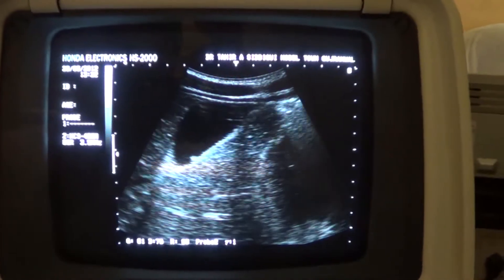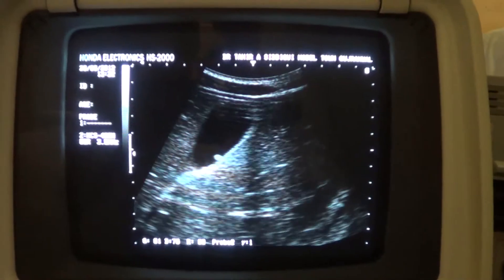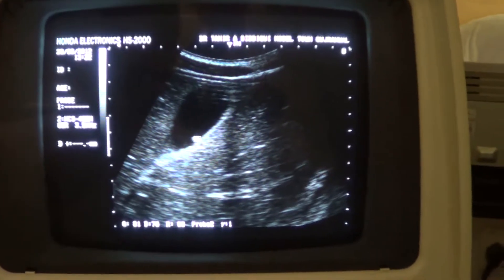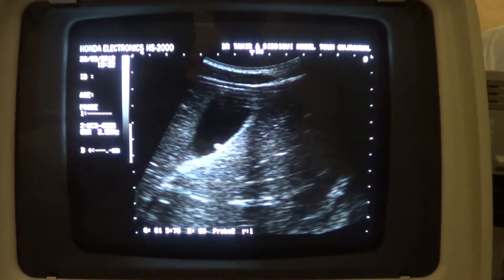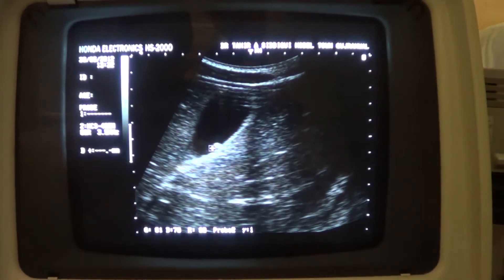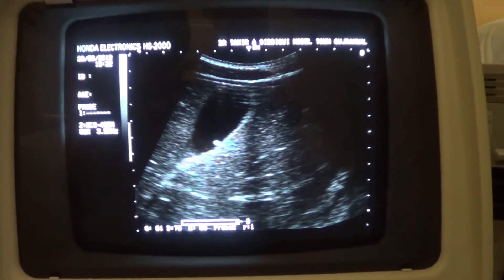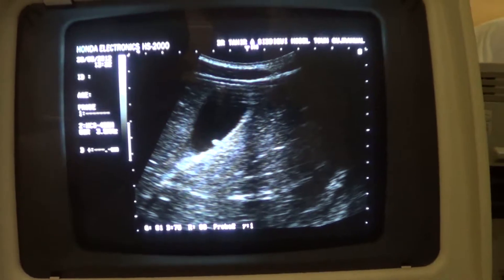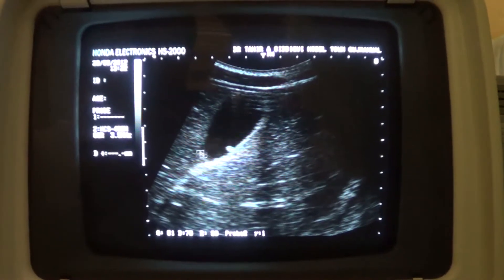ultrasound: GB polyp / fibroma